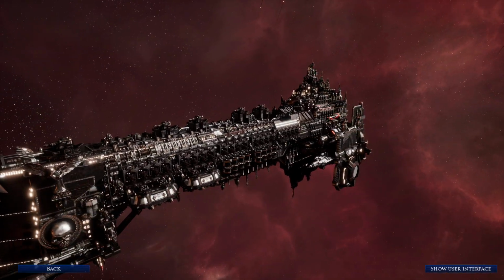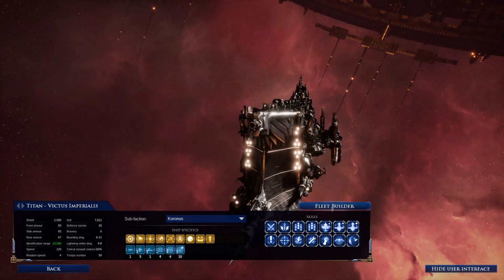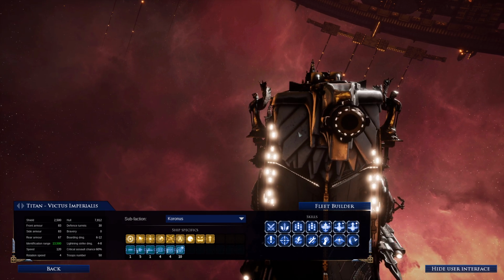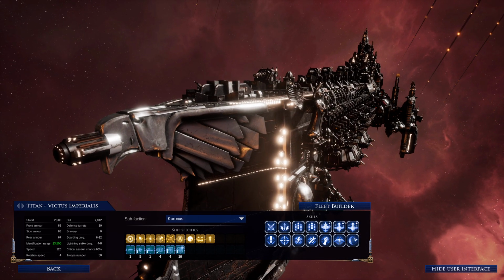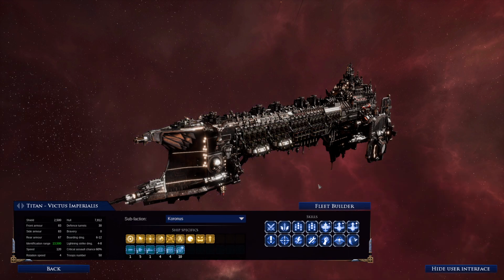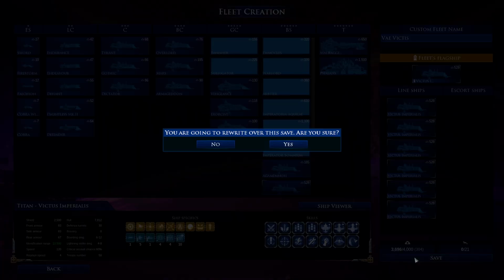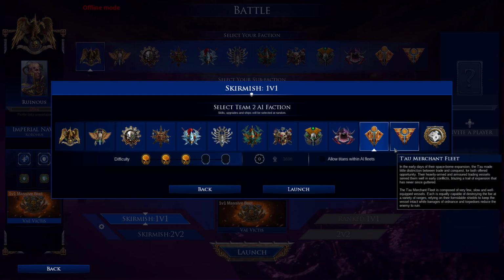TITANS - 7x VICTUS IMPERIALIS (part 2) | Skalgrim Mod Skirmish | Battlefleet Gothic: Armada 2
Battlefleet Gothic: Armada 2 - Skalgrim Mod 2.0 skirmish shenanigans! All you can stomach warhammer space battles and messing around with fleet comps and abilities. For Skalgrim Mod spotlight and ship analysis, see series running alongside!

Huge shoutout to Skalgrim and contributors for giving BFGA2 some well-deserved love! Massive space battles have never looked so good.